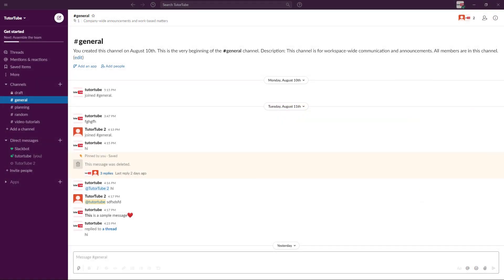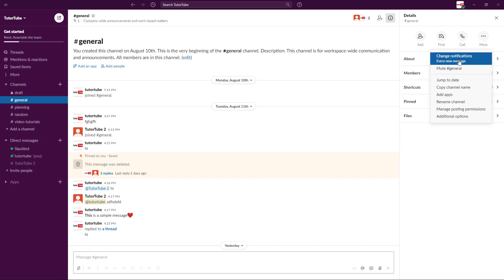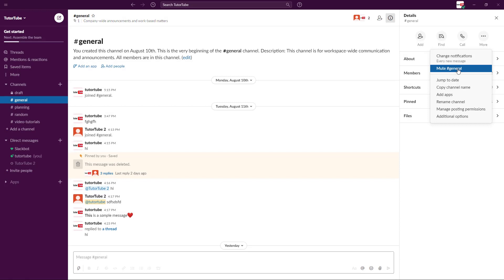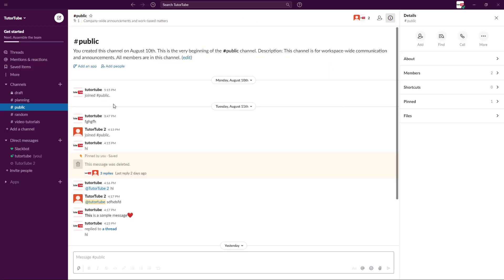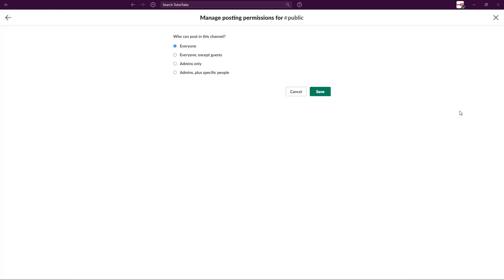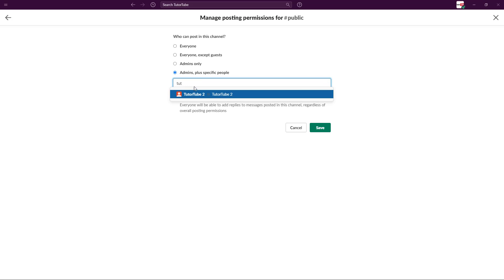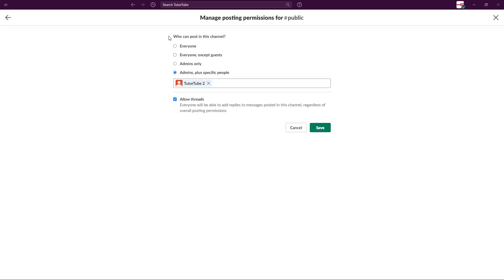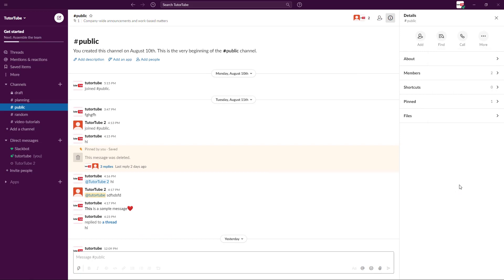Slack Tutorial - Lesson 13 - Channel Options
In this tutorial, we will be discussing about Channel Options in Slack